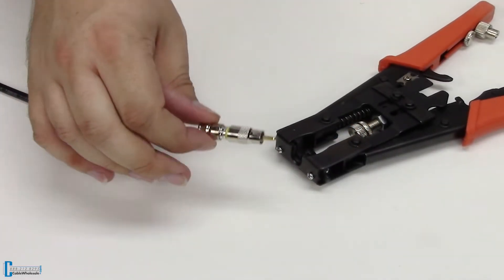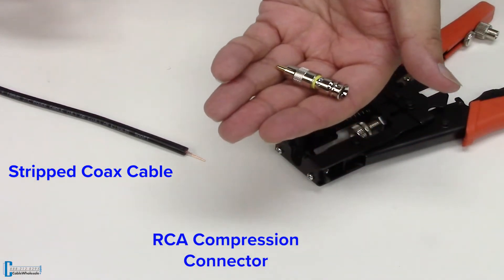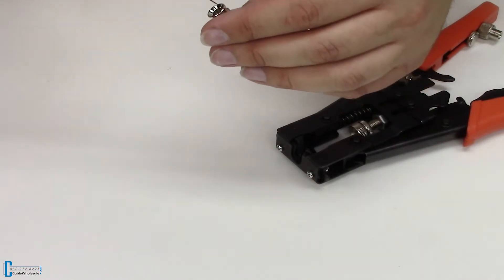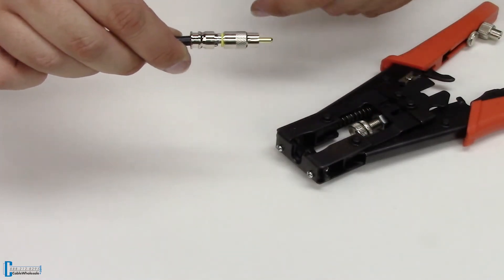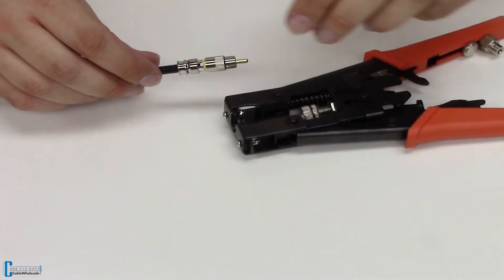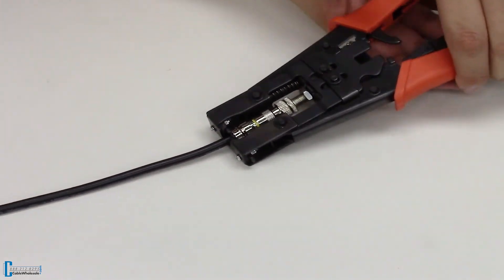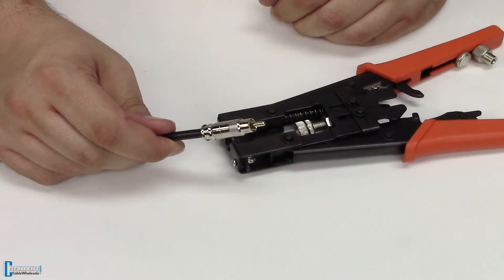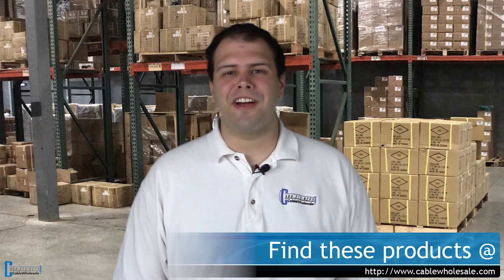How to Install an RCA Compression Connector - RG58, RG59, RG6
Installing an RCA compression connector can be easy with these simple steps. Here at Cablewholesale.com we carry all the necessary parts you need to complete this easy installation.

Here are the parts that we used in the video:

Coaxial Compression Tool, RG58, 59 & 6 F-pin, RCA & BNC
Part #:30DR-8083RC

RG59 RCA Compression Connector (Yellow Band) (25pcs/bag)
Part #:31X3-31225

Cutter/Stripper/Crimping Tool, 10-26 AWG
Part #:91D5-70199

Coaxial, Cable Stripper, RG58, RG59 and RG6
Part #:91D2-24202

If you have any questions, are tech support is here to help Monday through Friday 8 am Eastern to 5 pm Pacific by phone  and live chat on our website.